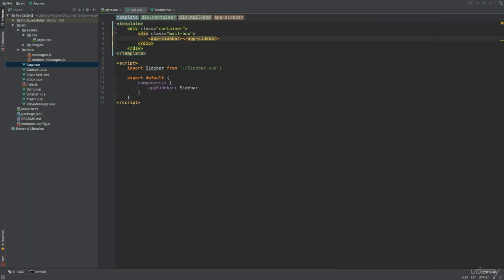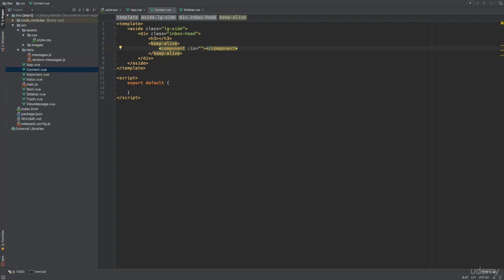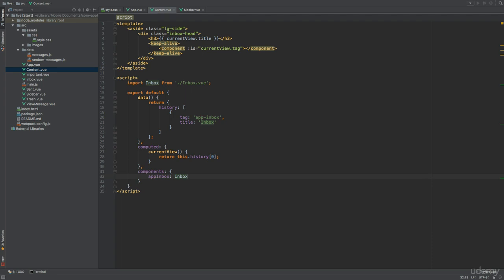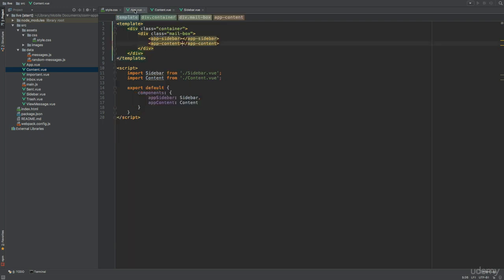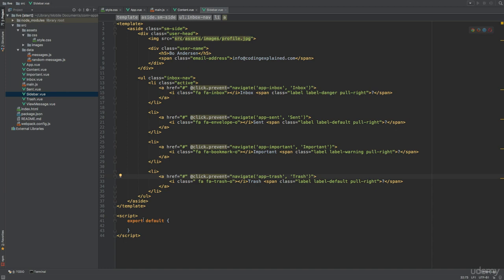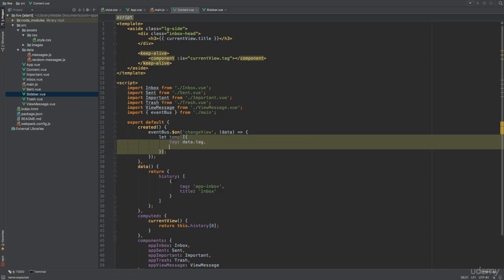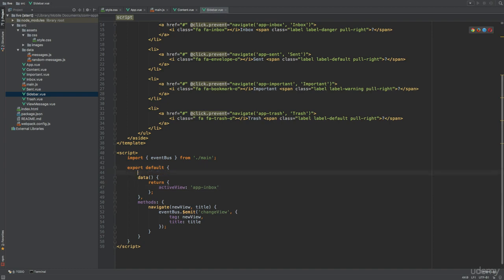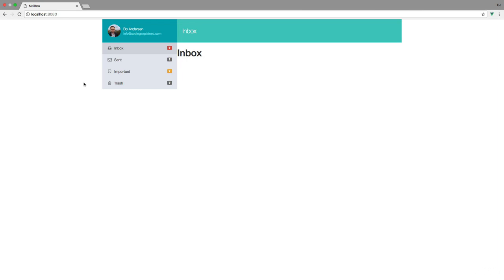Vue.js 096 Switching between views